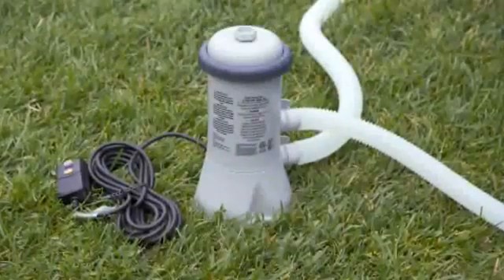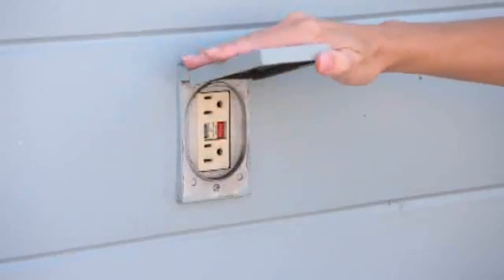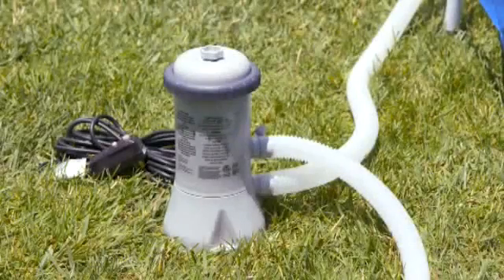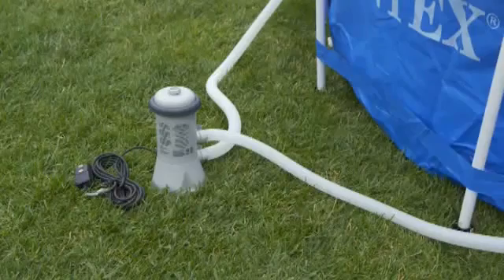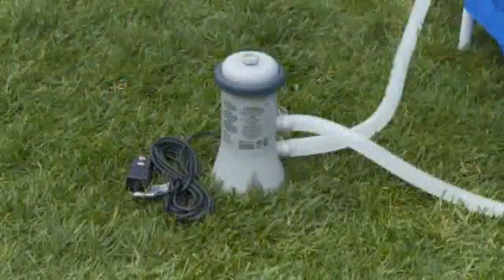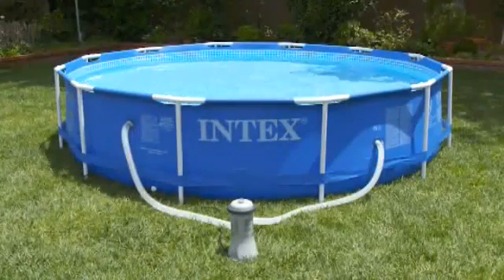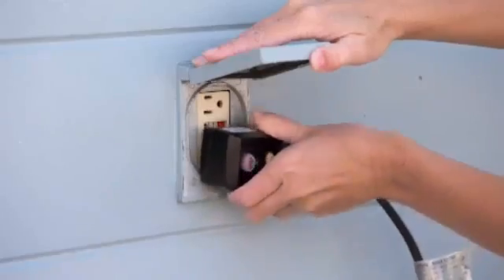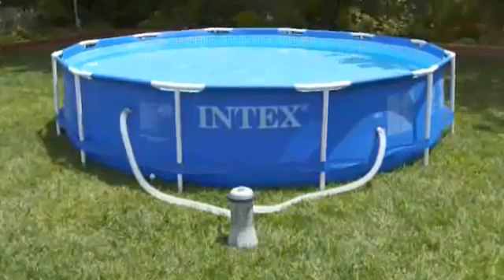Pompa filtrująca basenowa 2006 L Intex 28604 eintex.pl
Szczegółowe informacje i parametry dotyczące produktów zaprezentowanych na filmiku znajdują się na naszych aukcjach Allegro bądź stronie